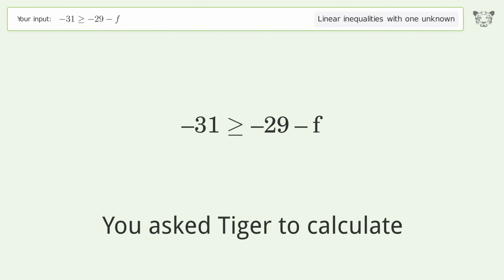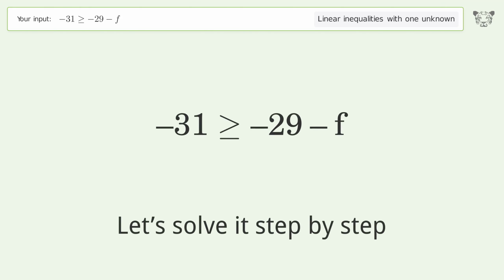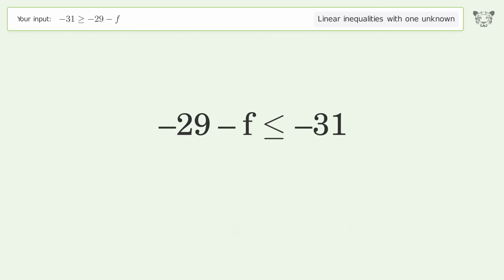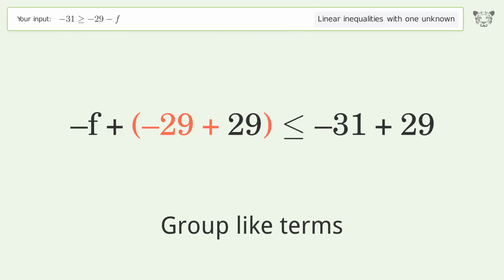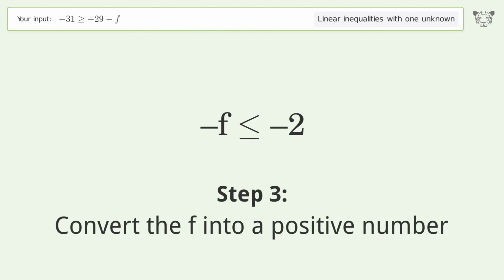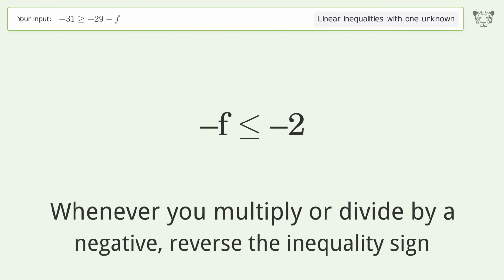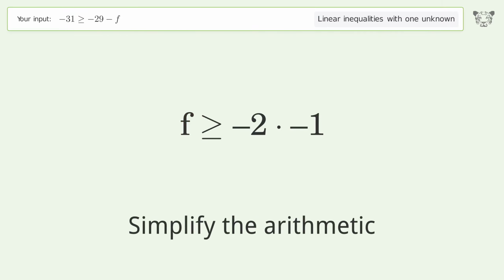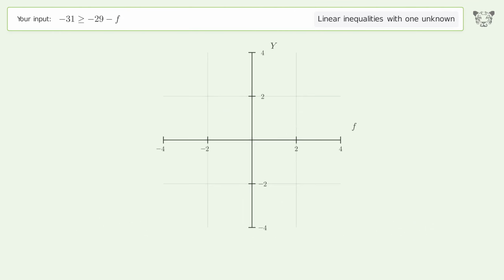Solving Linear Inequalities: -31 is Greater Than or Equal to -29-f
Struggling with -31 is Greater Than or Equal to -29-f? Watch our step-by-step video on Tiger Algebra to master this linear inequality effortlessly. Also, check out for more tips and tricks